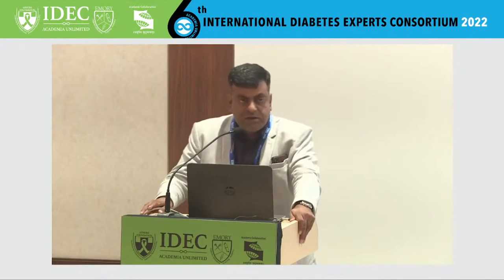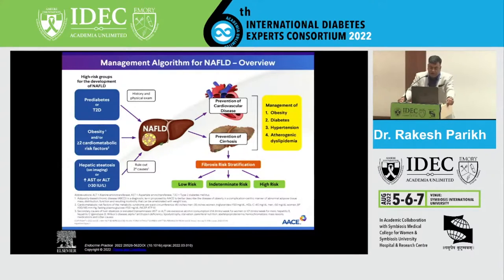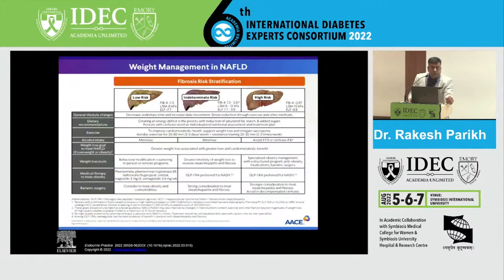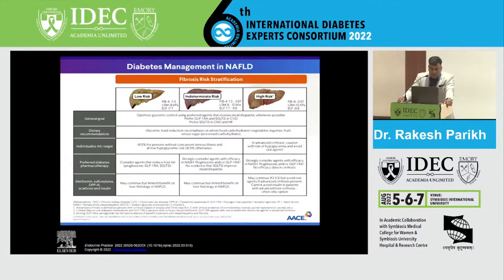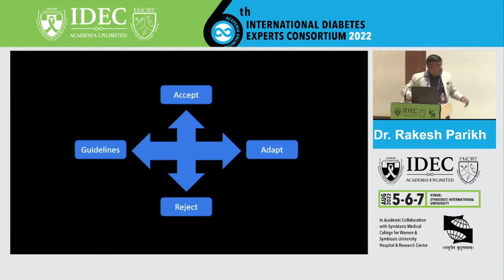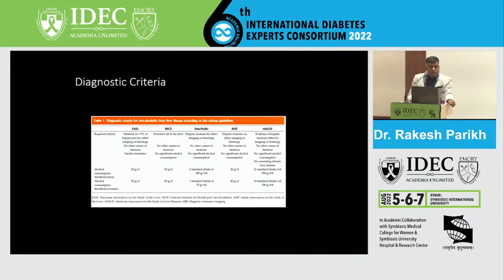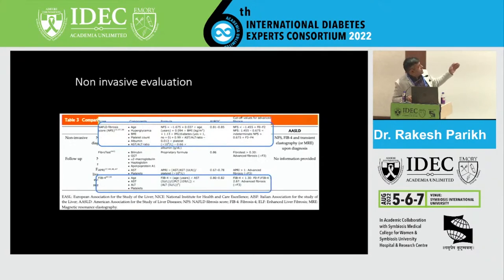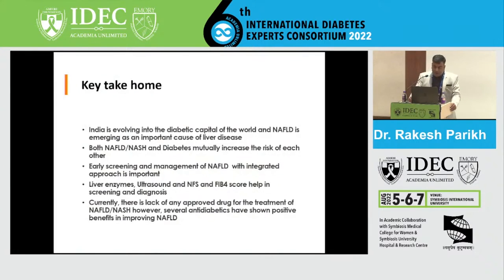Rakesh Parikh: NAFLD/ NASH - Current Guidelines and Adoption In Clinical Practice.